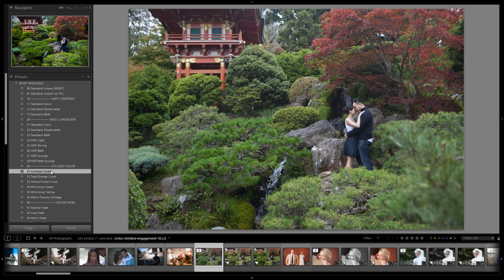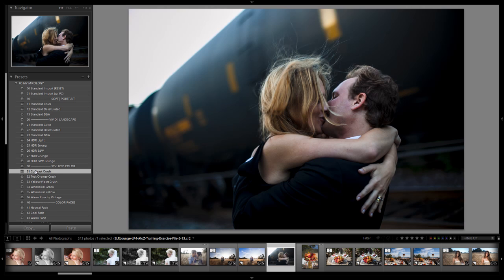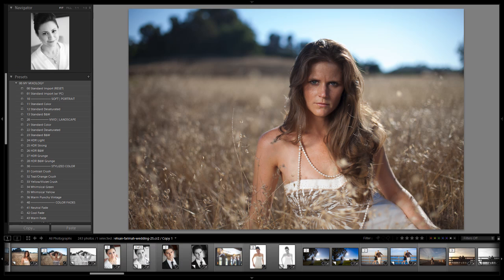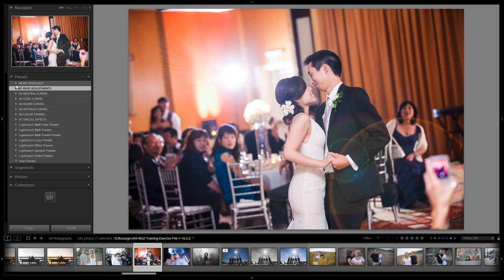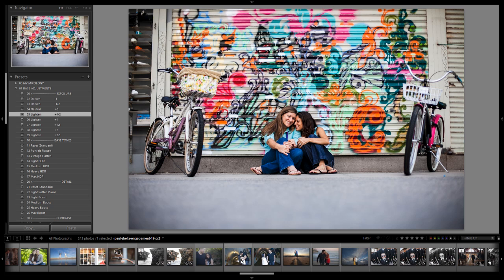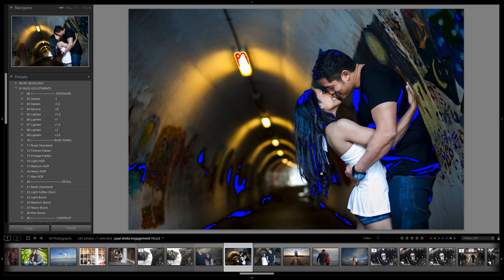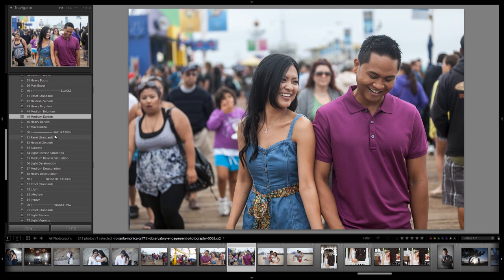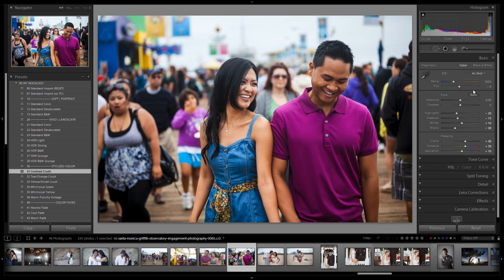Stylized Color Contrast Crush - Lightroom 4 Mixology for LR4 Preset System Users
We have yet another Lightroom 4 Preset System Mixology episode! In this LR4 Mixology tutorial, we will be showing you how and in which situations we like to use the 31 Contrast Crush Preset. In addition, we will also be showing you the recipe using the LR4 Preset System, just to help you guys get a better idea of how to create your own Mixologies with a few simple clicks.  Today's Mixology is for those photos where you want a highly stylized high contrast look made popular by several big name wedding/event photographers. It is also great for photos that have a flat tone and need that boost of contrast perhaps due to flares or flat lighting. It is included in the Presets 1.1 update under 31 Contrast Crush in the Stylized | Color category in your My Mixology Folder.